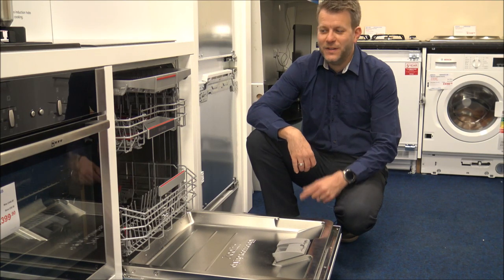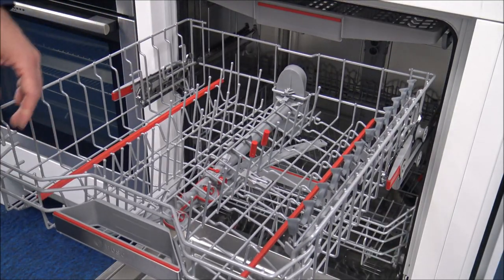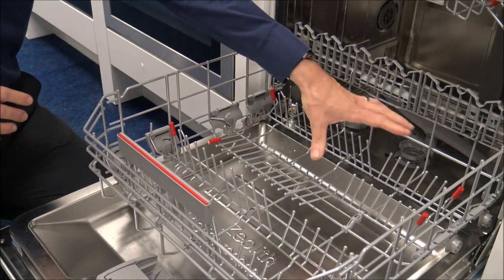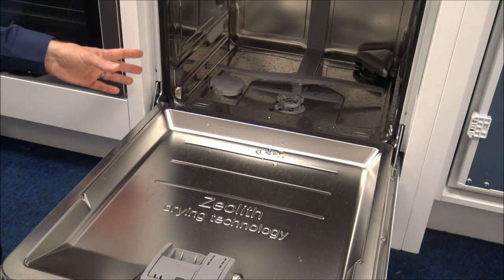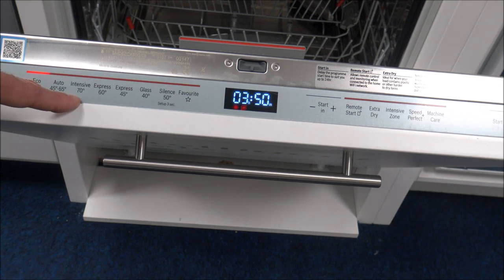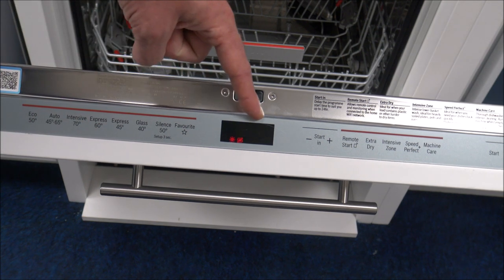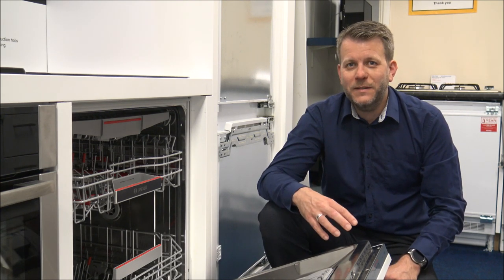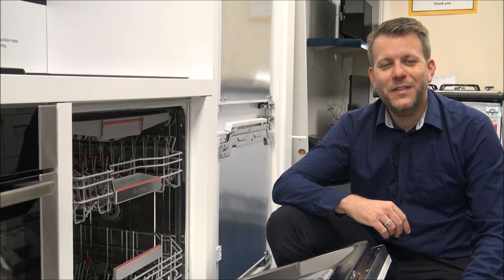Bosch SMD6ZCX60G 13 Place Setting Fully Integrated Dishwasher Demonstration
In this video i show and demonstrate the Bosch SMD6ZCX60G Fully integrated dishwasher and some of the features and benefits it offers.